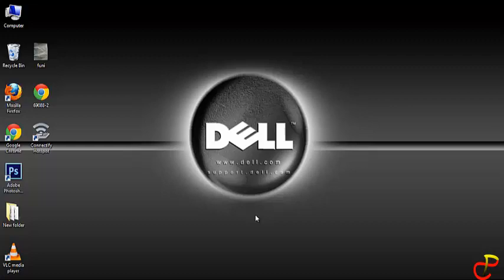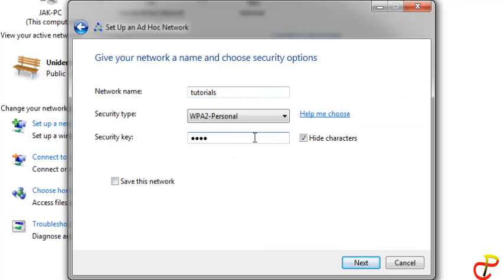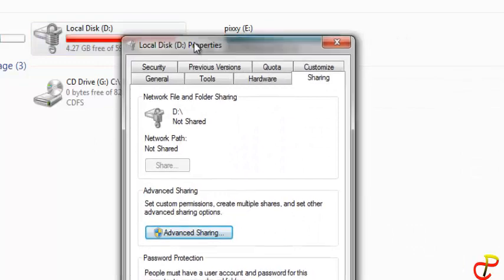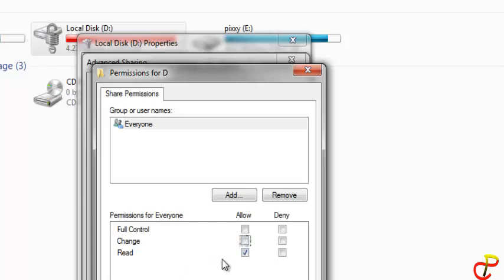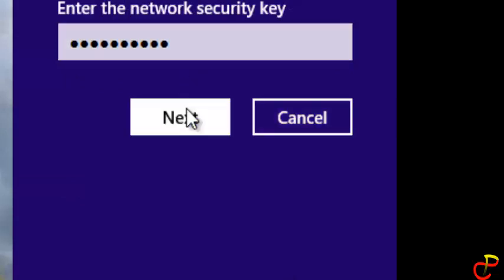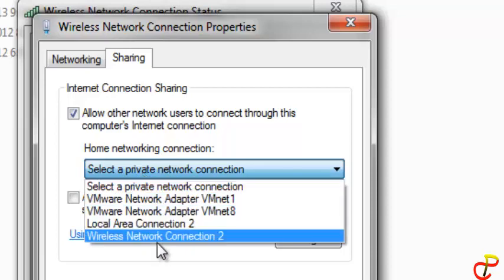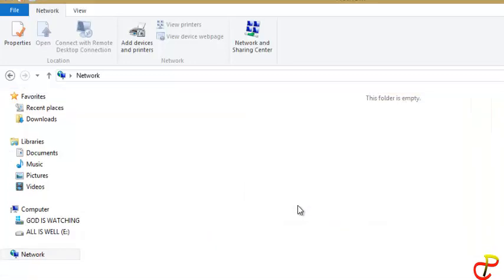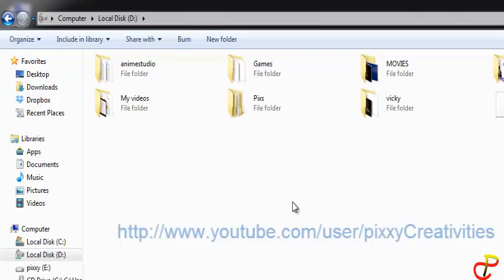How To Share/Transfer Files And Folders Between Two Or More Computers In Windows 7/8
Sometimes, you wish to transfer or copy files or folders to/from others around you but you might not have pen drive or flash drives with you at that moment. So in this tutorial, I teach you how to accomplish that in Windows 7 or 8 without a software.